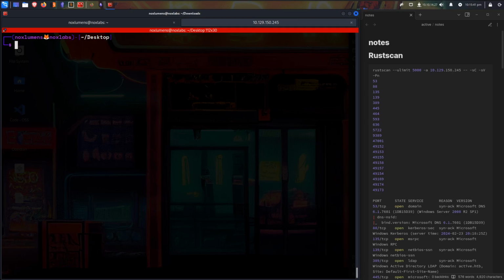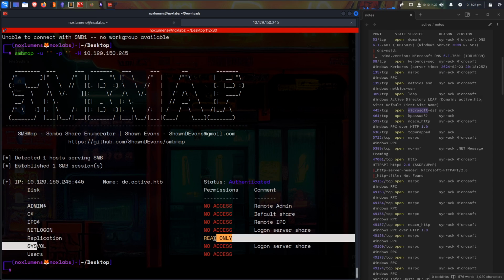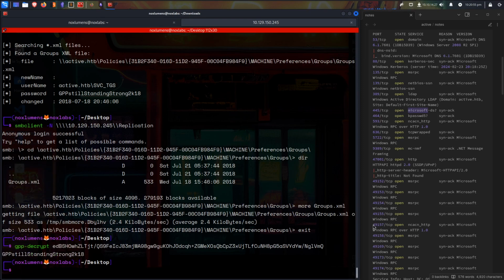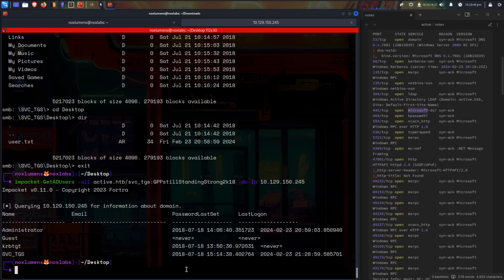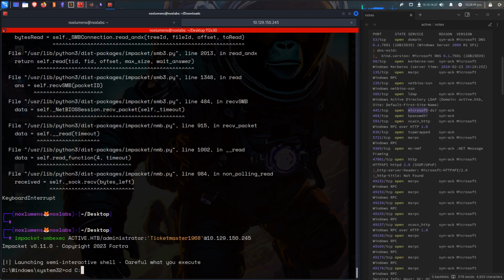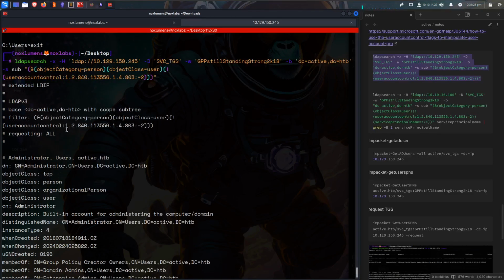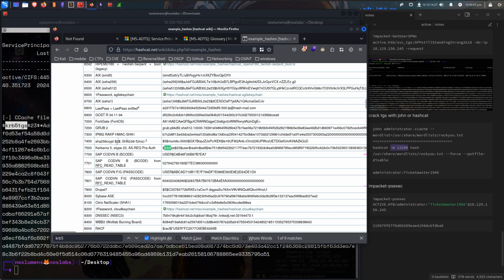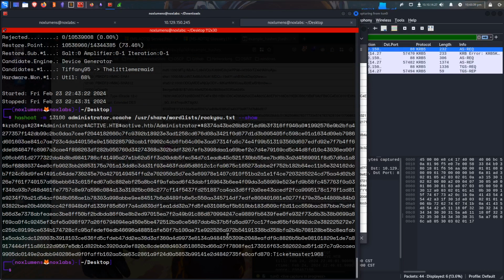Active - Hackthebox (OSCP Prep) - TJ Nulls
Welcome to my active video from hackthebox, this one has been done over and over again but not by me and though I might use the same attacks or tools it's novel to me. I completed this one a very long time ago when it came out but decided I need to go back over it since I had forgotten the way in and it's  a part of tjnulls list of recommended boxes that are OSCP-like
The point of these videos and live streams are to learn and have a good time. I'm streaming this content not because I'm an expert but because I'm here to learn and put myself out there.

Skills Required:
- Enumeration
Skills Learned:
- ASREPRoasting
- Enumeration with Bloodhound
- DCSync Attack
Tools:
- ldapsearch
- windapsearch
- rustscan
- nmap
- impacket
- johntheripper
- hashcat
- evil-winrm